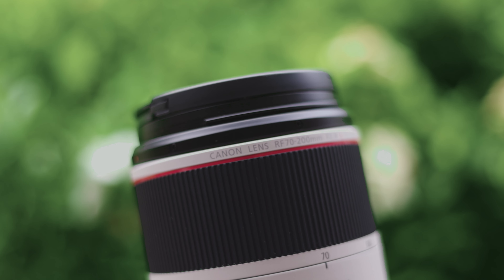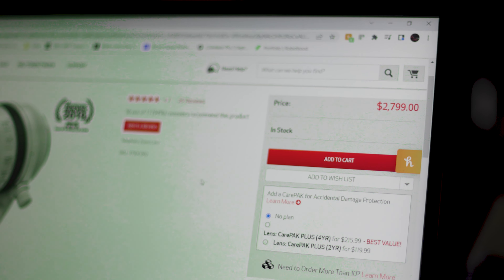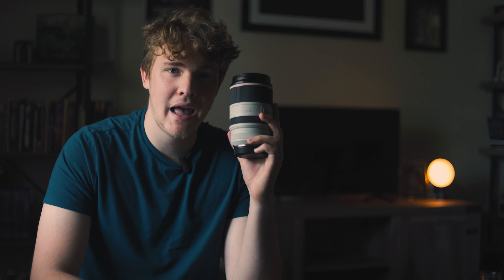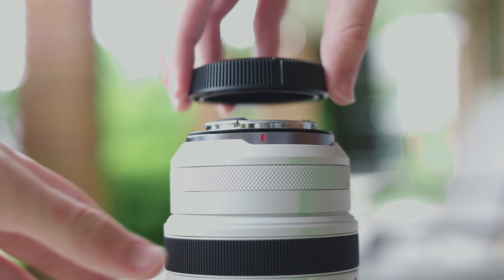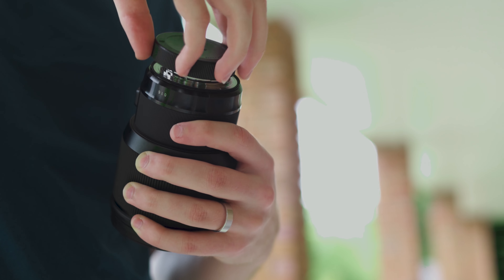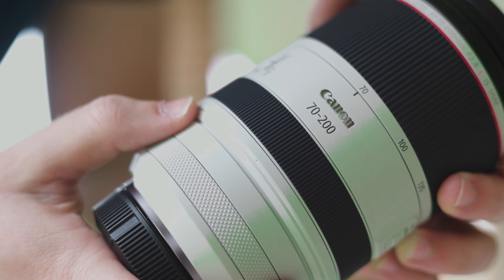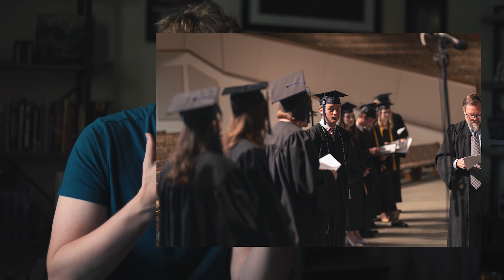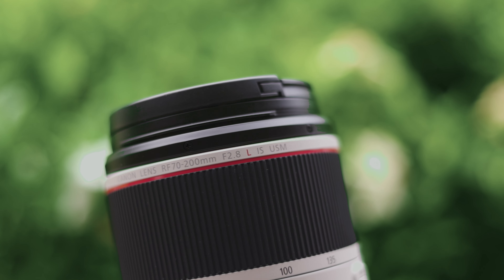Is it worth it? - Canon RF 70-200mm f/2.8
In this video I will give you a short Pro/Con list to think about when considering buy the Canon RF 70-200mm f/2.8!

My Gear
Canon R6
Canon EF-EOS-R Adapter
Canon EF 50mm f/1.8
Canon EF 16-35mm f/2.8 L II USM
Canon RF 70-200mm f/2.8 L IS USM
Sigma EF 85mm f/1.4 DG
PgyTech Onemo 25L Camera Bag